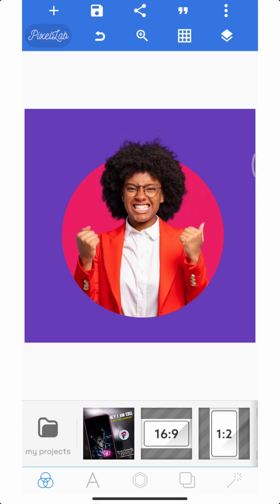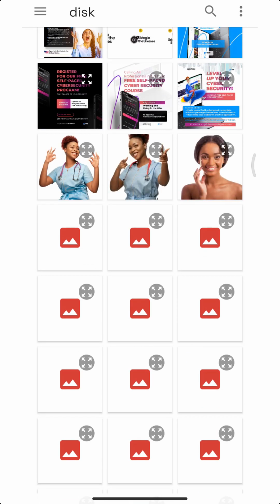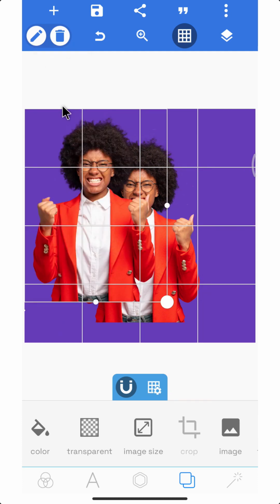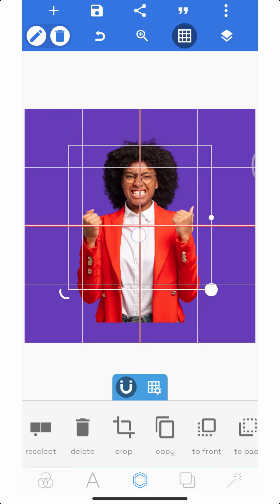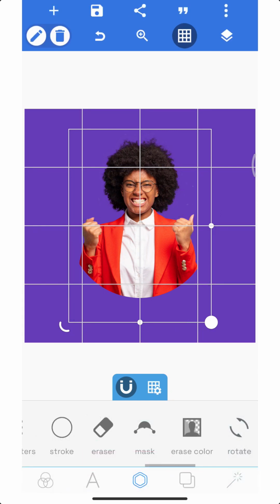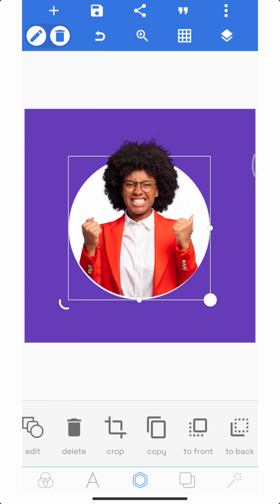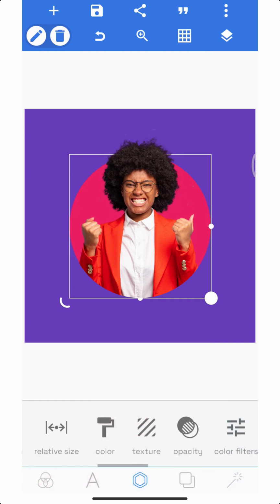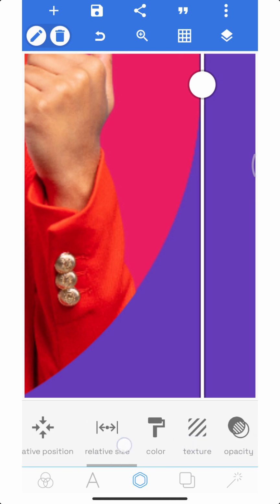Make Image Pop Out a Circle In pixellab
How to make an image shoot out a circle in Pixellab

pixellab tutorial Other Pixellab/Andriod Tutorials